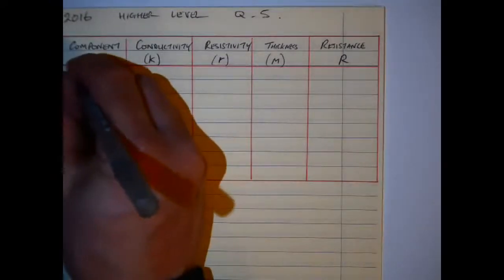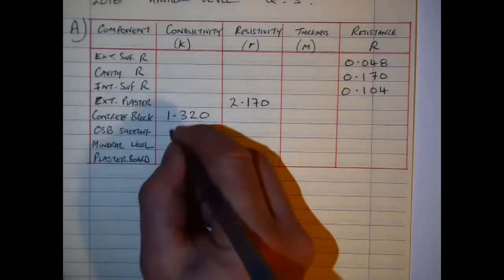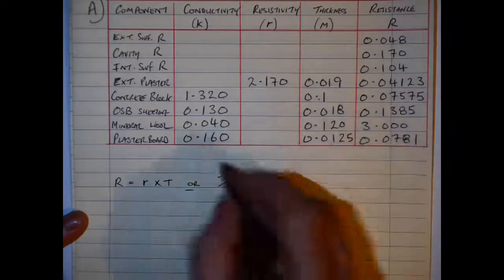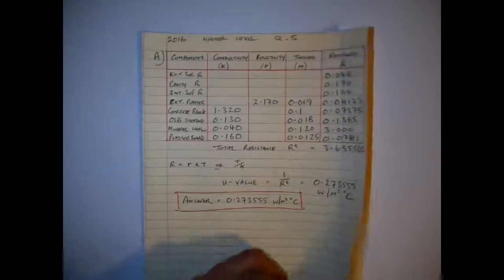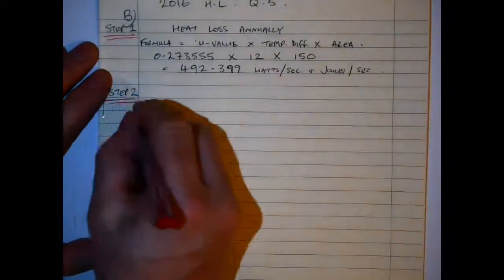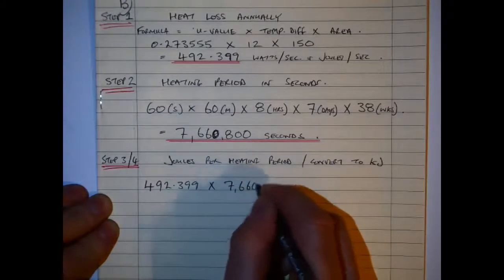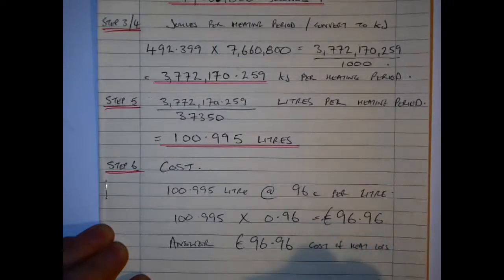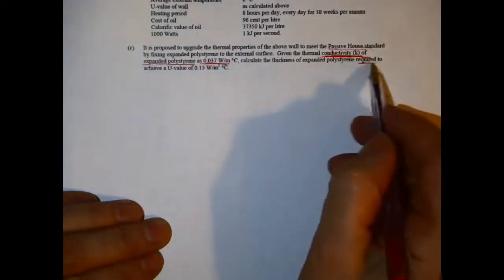2016 U Value Question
This video shows a step by step approach to answering the 2016 Higher Level  U-Value question. Each of the steps are covered individually in previous videos where as this video shows the question completed in real time.